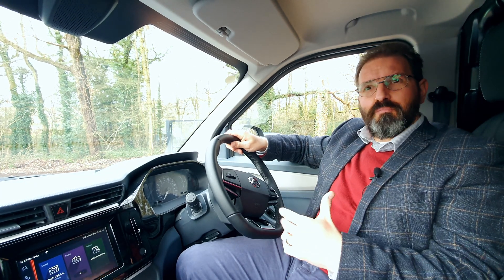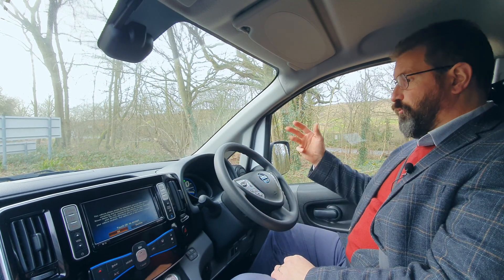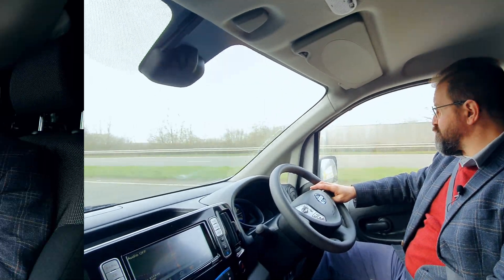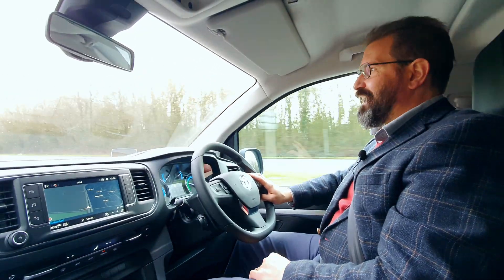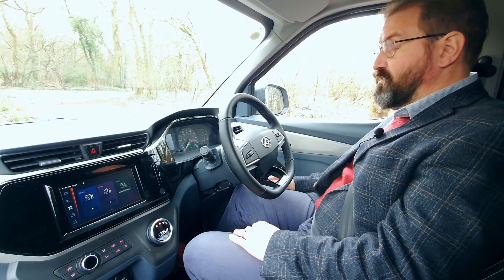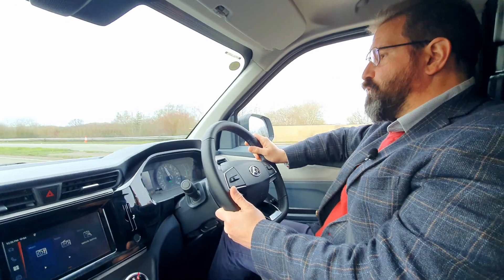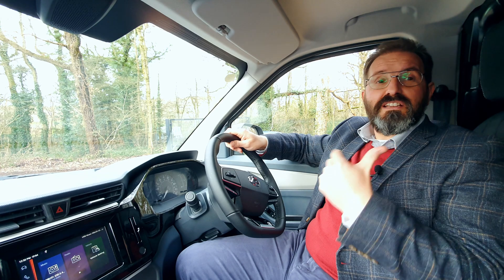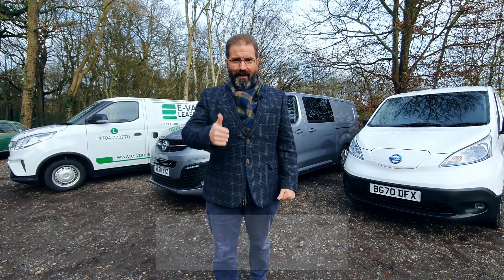Electric Van UK Shoot Out - Nissan e-NV200, Vauxhall Vivaro-e, Maxus e Deliver 3 Which is Best?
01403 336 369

Here at Sussex Campervans, we've put 3 electric vans to the test to see what the future of electric campervans might look like...

First up is the Nissan eNV200, the van we convert into our All-Electric CamperCar. First released in 2012, this is a well established model, eco-friendly and nippy to drive.

Next we have the Vauxhall Vivaro-e, based on the well known and loved Vauxhall Vivaro. For comfort, size and style, this van ticks all the boxes.

Last but not least, a new contender to the UK market, the SAIC Maxus eDeliver 3. Designed from the ground up as an electric vehicle, this uses the internal space to the max creating a small footprint with a big interior. Sleek, fast and futuristic, you'll be seeing this van on the roads very soon.

Chapters:
0:00 Intro
1:39 Driving the Nissan eNV200
4:18 Driving the Vauxhall Vivaro-e
7:35 Driving the SAIC Maxus eDeliver 3
9:51 How do the stats compare?
11:40 Pros and cons of electric vans
13:12 Book a virtual visit at Sussex Campervans

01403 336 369